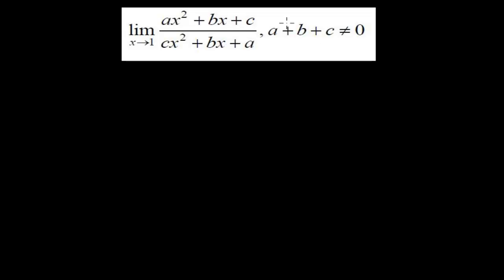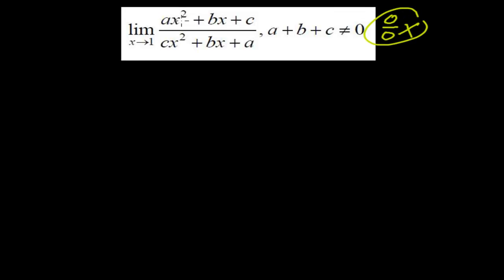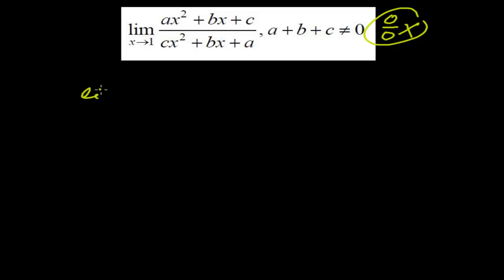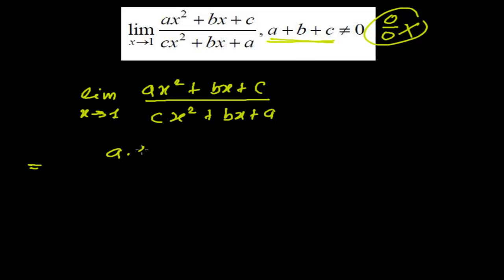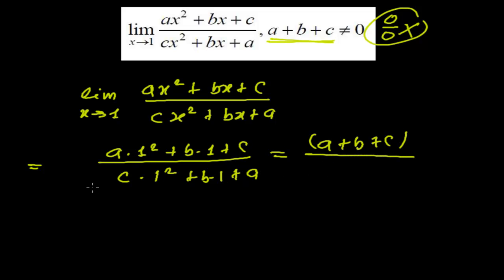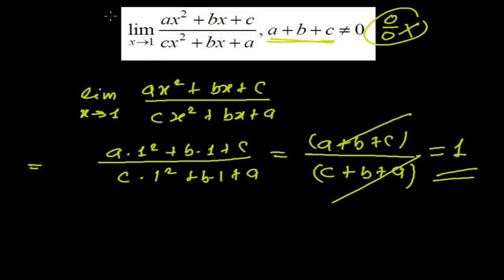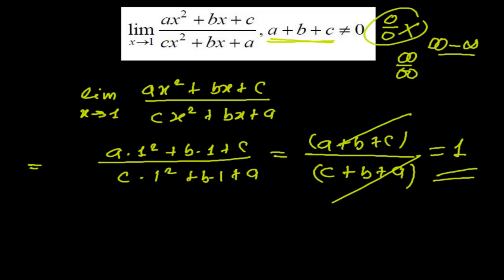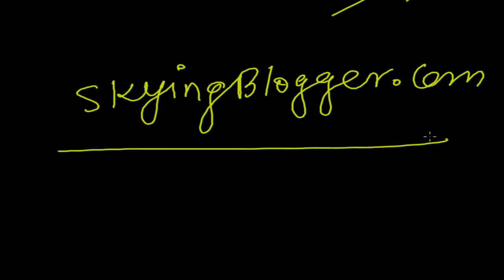Finding Limits in Calculus of Quadratic Expressions(In Ratios)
- For more videos on Limits in Calculus.
To find the limits of quadratic equation is really simple. here in this problems we have got the quadratic functions or expression in ratios but with non - zero value that is why it is now more easier to calculate limits of the quadratic  functions.
Simply plug the value of the x as 1 you will get the limits of this quadratic expression.
I hope you understand now how to find the limits of quadratic expressions.